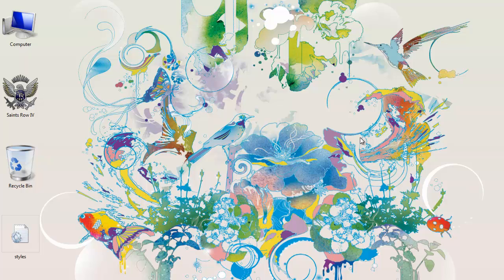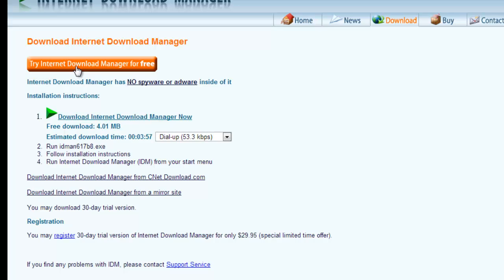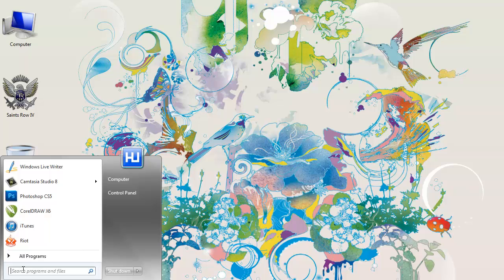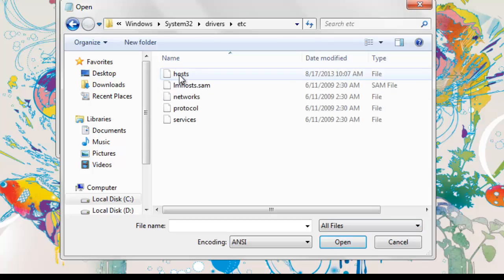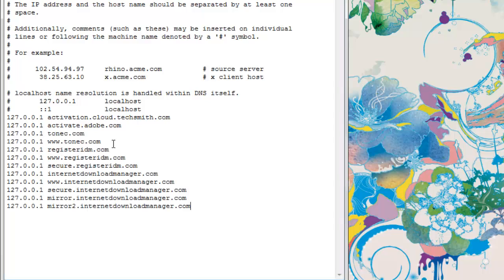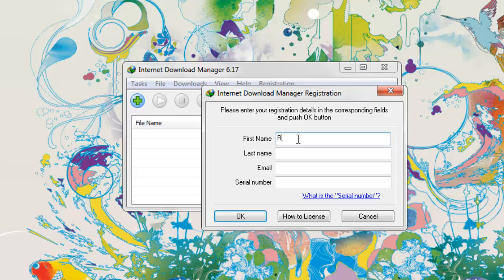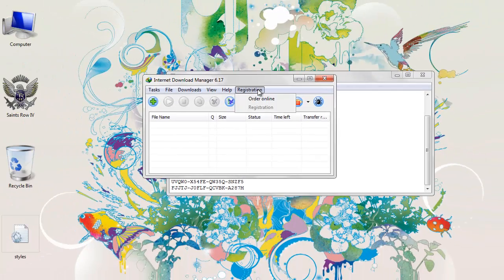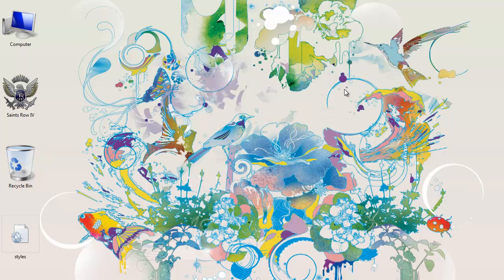How to make IDM Full Version Manually 100% Working !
How to Make your IDM Internet Download Manager Full Version without using any kind of Keygen or Warez tools, check below steps and video for full in depth tutorial